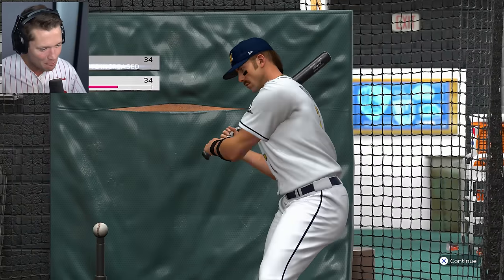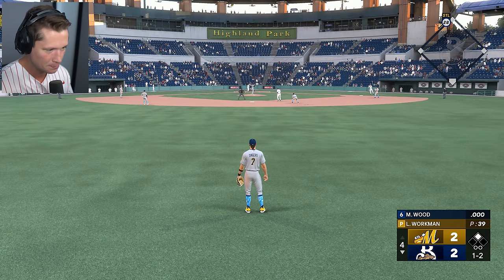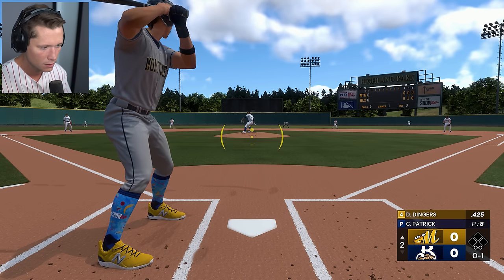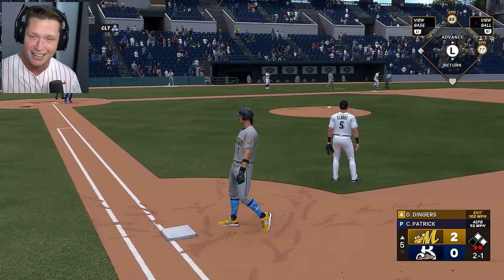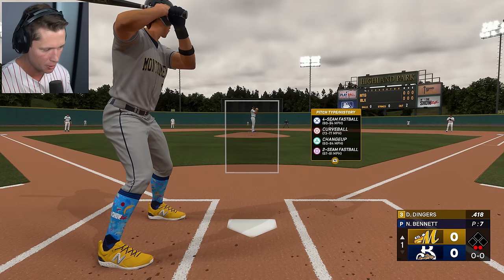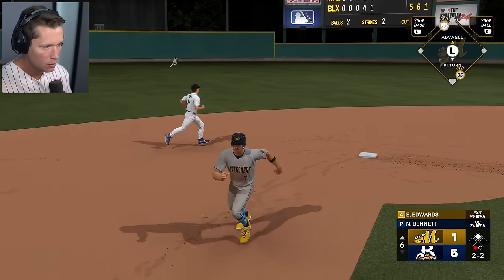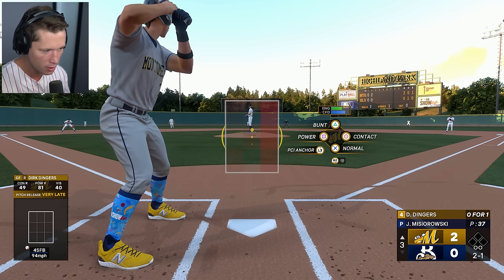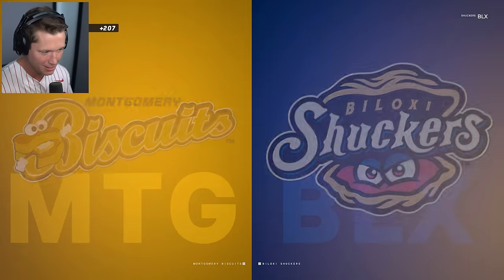MLB 24 Road to the Show - Part 7 - Disaster Strikes the Biscuits